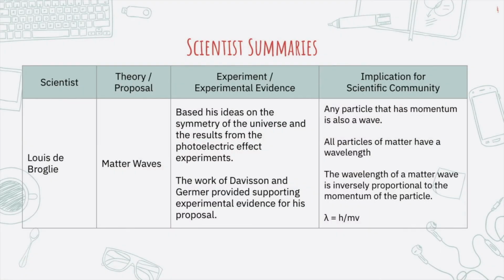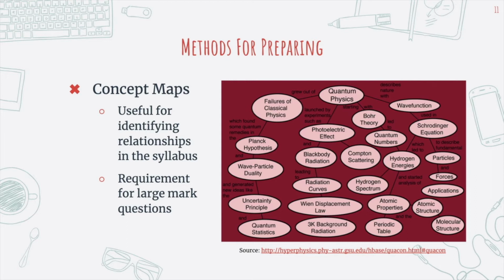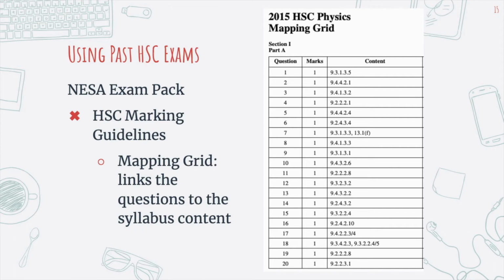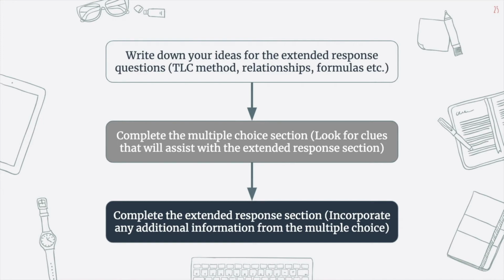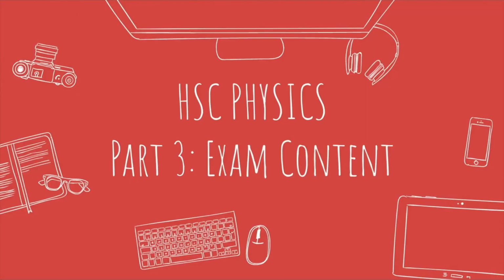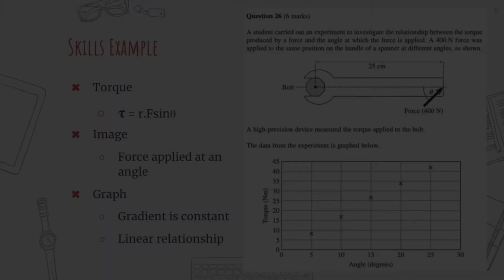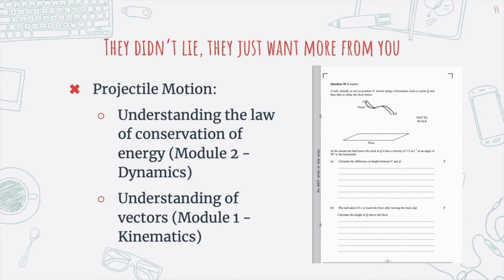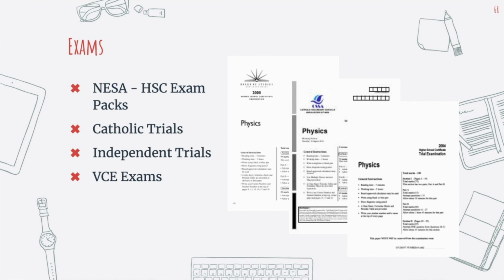HSC Physics, released 9 June